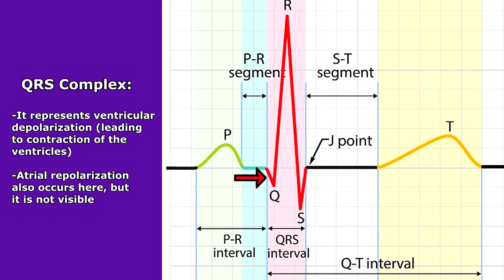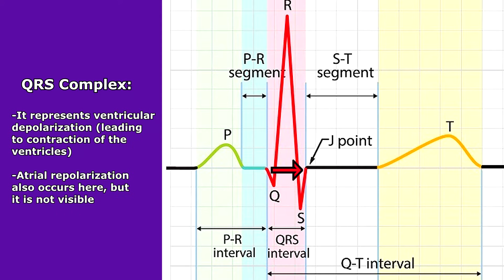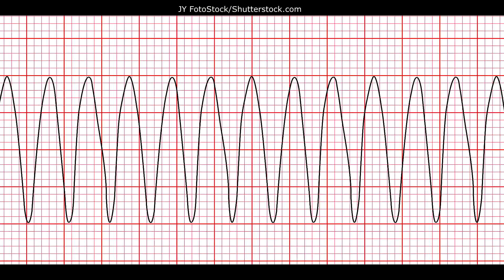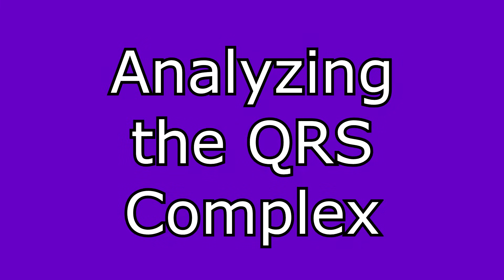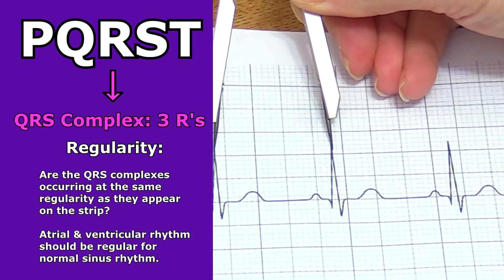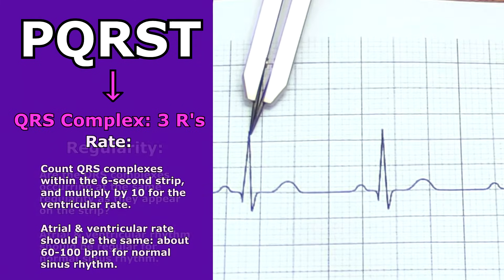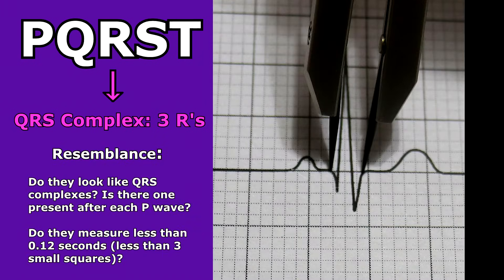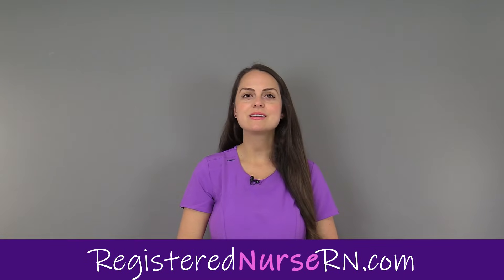QRS Complex ECG Interpretation & Measurement Explained | ECG Nursing ACLS NCLEX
QRS complex ECG (EKG) interpretation and measurement explained.

In this ECG interpretation review, you'll learn about the QRS complex and its measurement as a part of a review for nursing students, nurses, ACLS, NCLEX, and more.

The QRS complex represents ventricular depolarization (leading to contraction of the ventricles). Atrial repolarization also occurs here, but it is not visible.